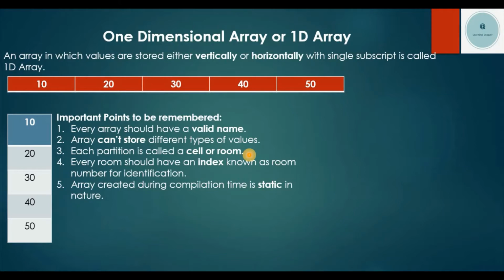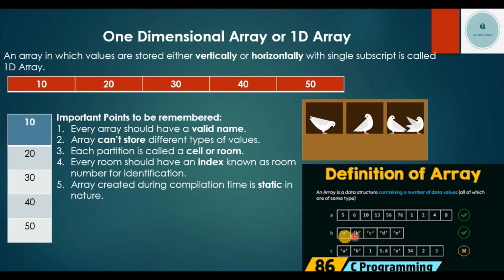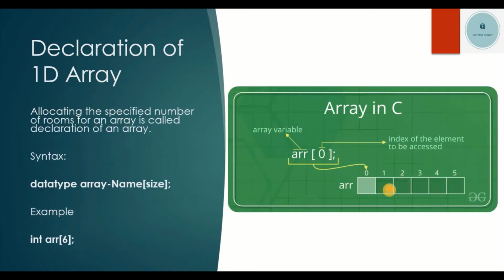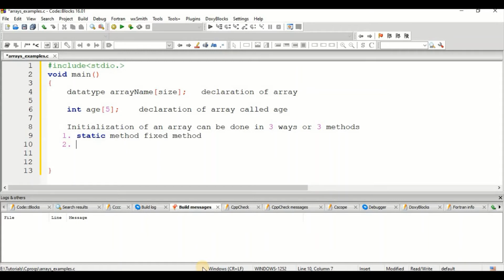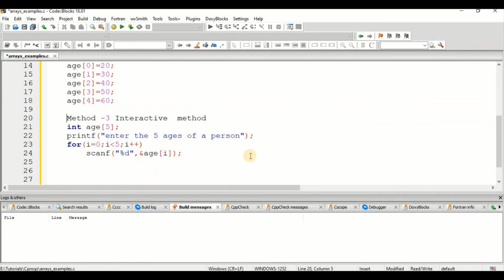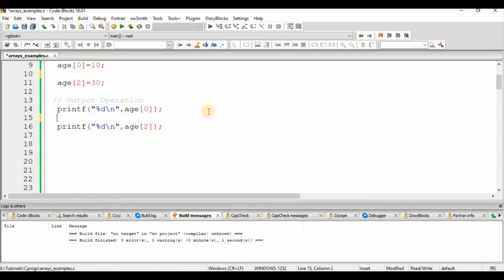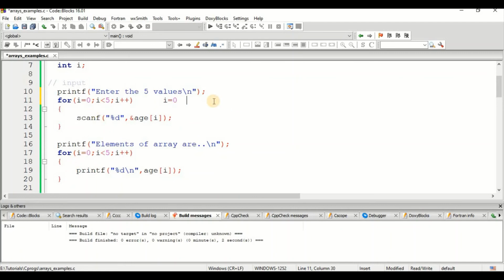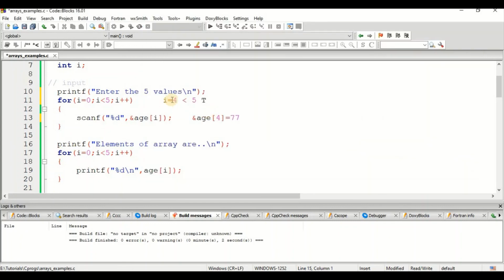One Dimensional Array- C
1D Array Definition, Analogy, pictorial representation, the syntax of declaration and initialization of 1D Array and some examples have been explained in this video.